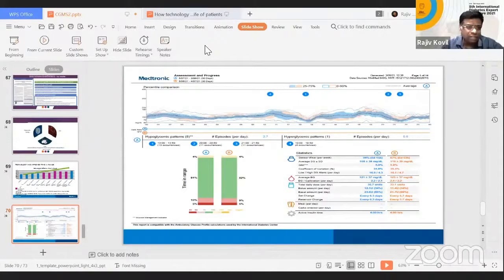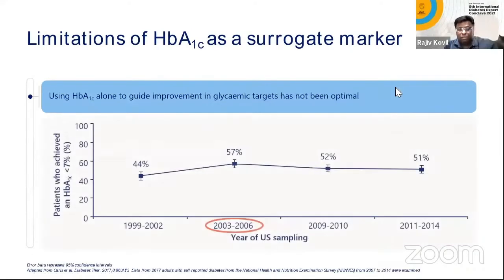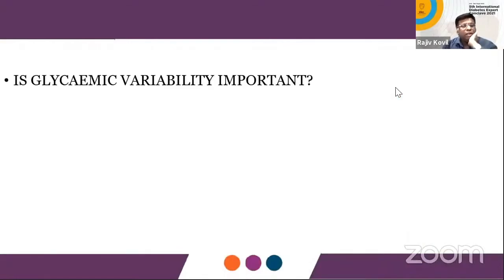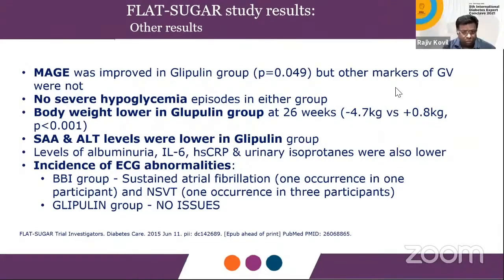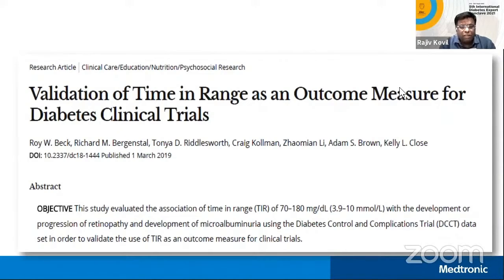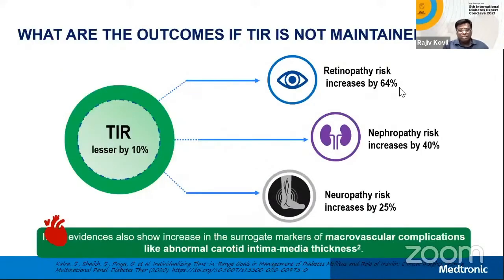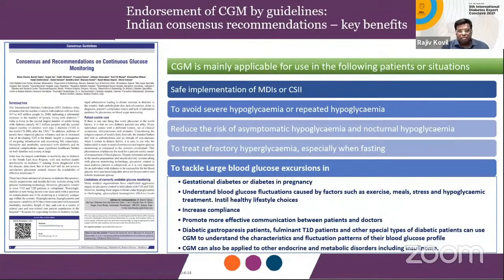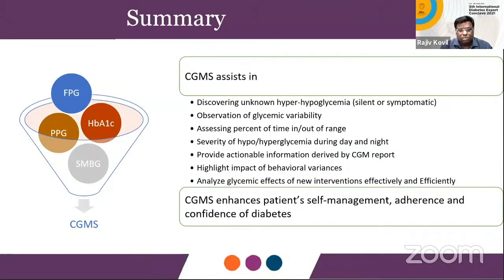Can TIR Replace HbA1c?